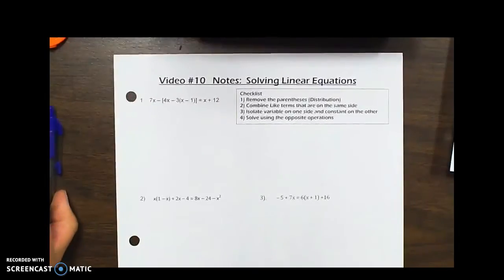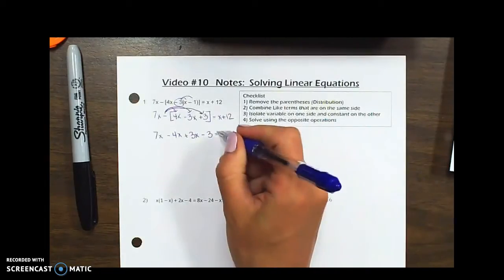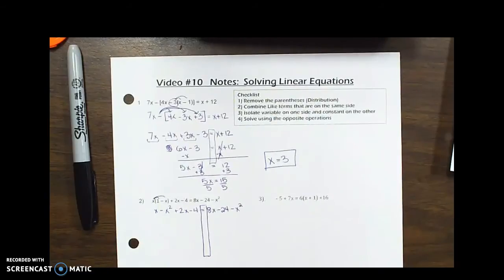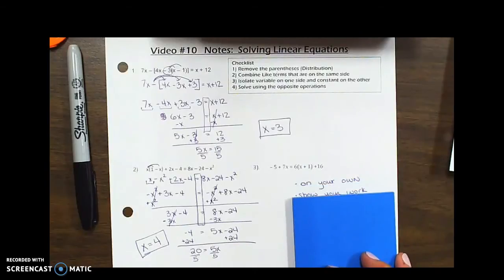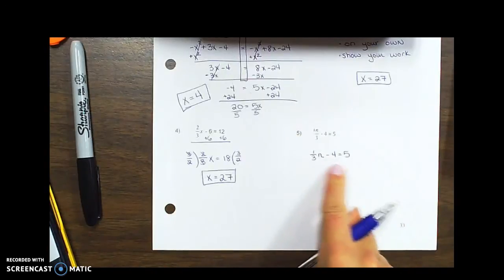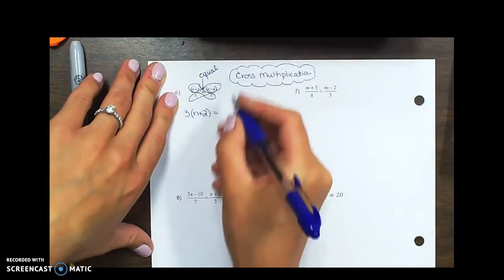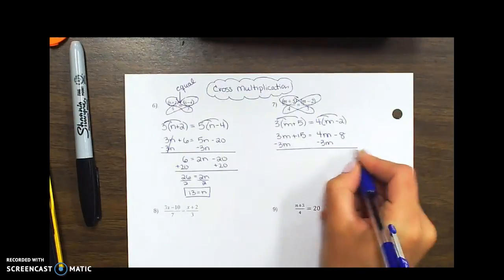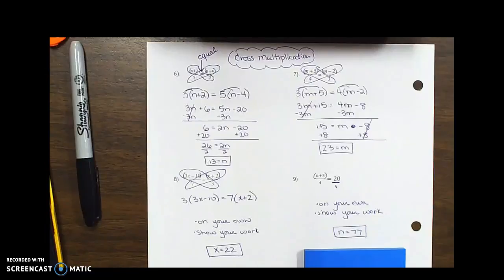Unit 1 Video 10: Solving multi-step linear equations